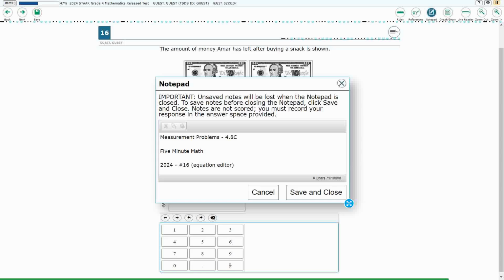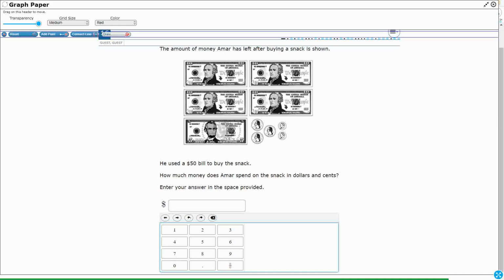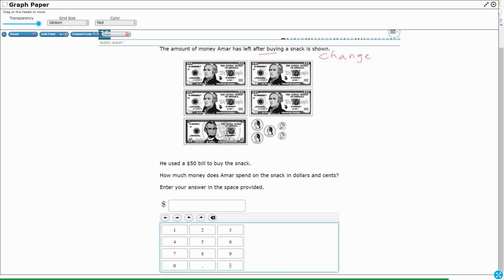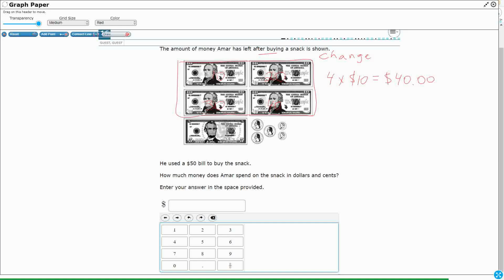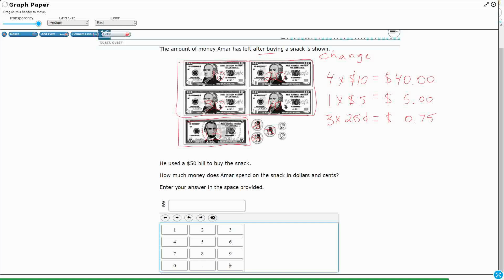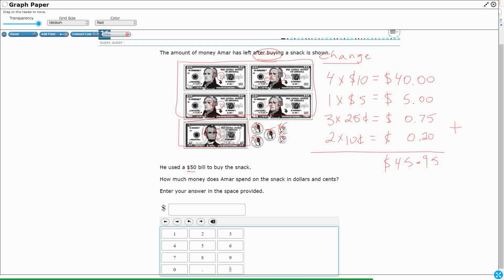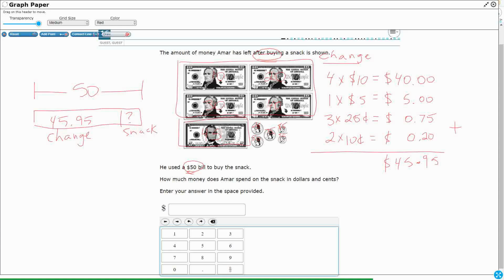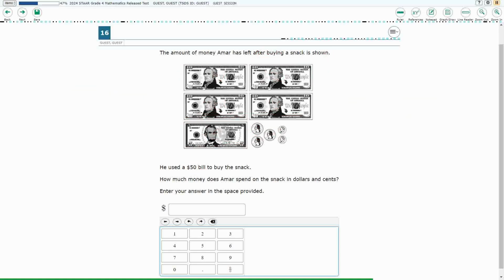4th Grade STAAR Practice Measurement Problems (4.8C - #16)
Practice solving problems that deal with measurements of length, intervals of time, liquid volumes, mass, and money using addition, subtraction, multiplication, or division as appropriate with a test item from the 2024 STAAR test (#16 - 4.8C).